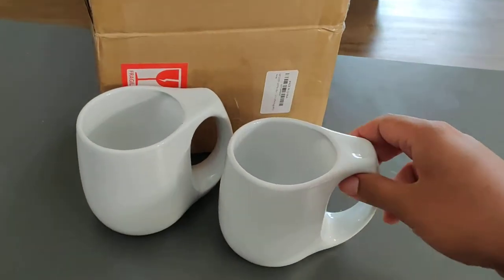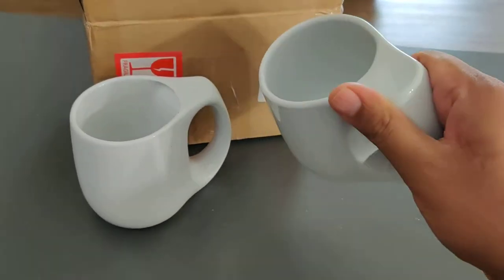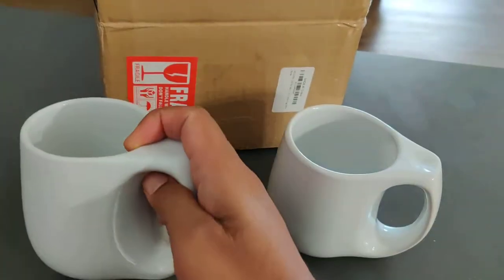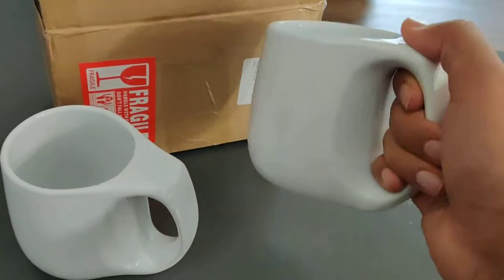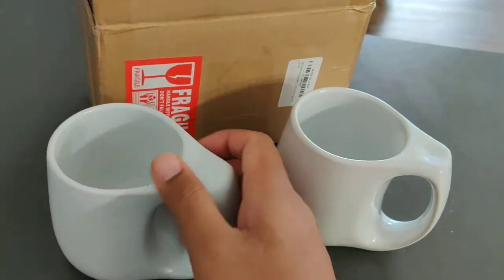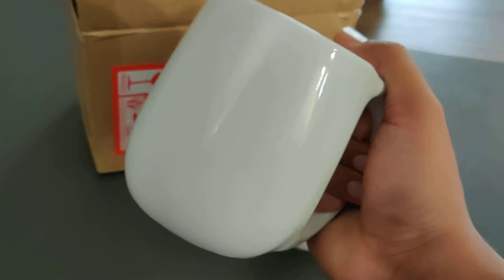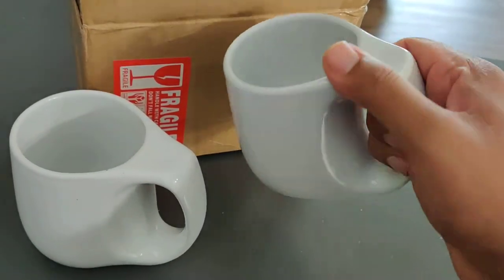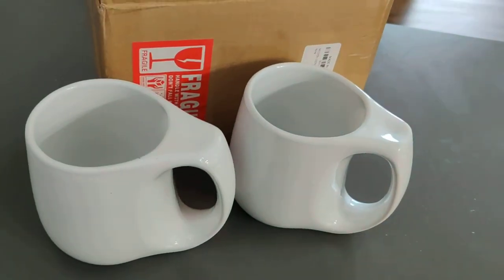MECOWON 16OZ Porcelain Mugs, Set of 2 Coffee Mugs,White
This is a review for MECOWON 16OZ Porcelain Mugs, Set of 2 Coffee Mugs,White
You can find this product on Amazon

Amazon ASIN - B07CKP91MT